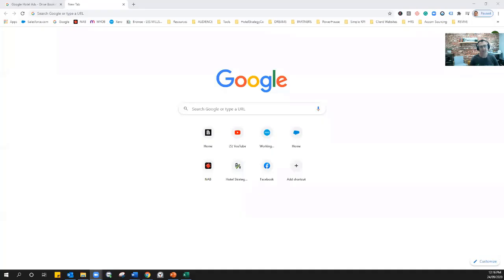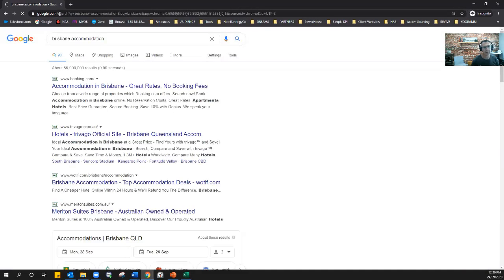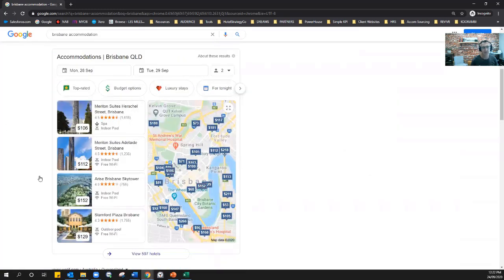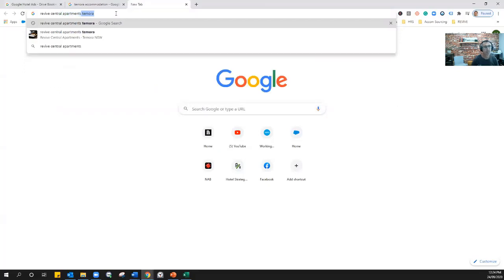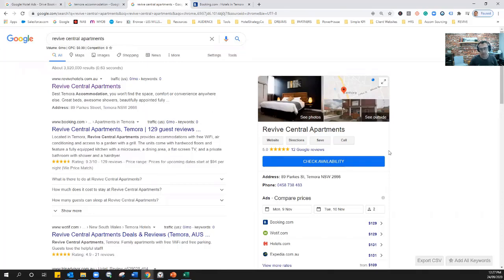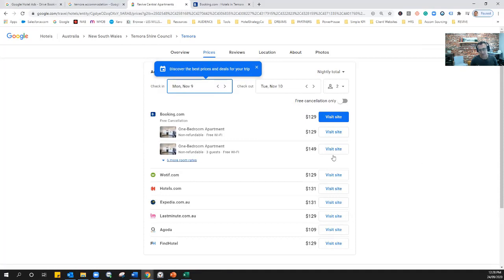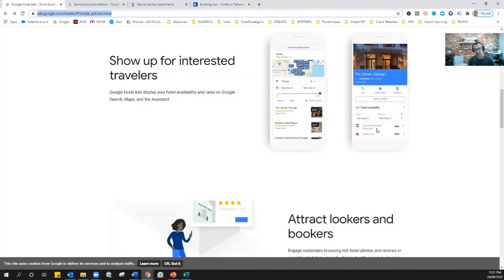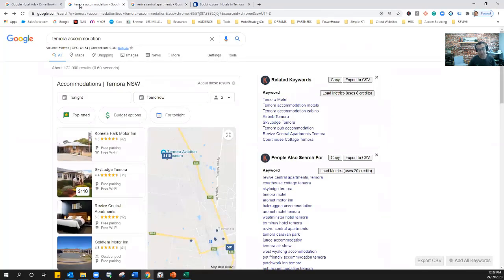How to use Google Hotel Finder to get more bookings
Imagine this…

It’s 6:46 P.M.

And one of your ideal (future) guests has just finished dinner after a hectic day at work.

Goes to sit down n the couch to relax.

TV is blaring.

Mobile is in hand, ready for the mindless evening scroll.

Laptop not far away(to keep an eye on work).

Everyone is yelling over each other, just to have a conversation.

One person’s watching Facebook Live.

Another is scrolling through Instagram.

Ones texting a friend.

Notifications going off everywhere.

Sweet beh jeezzus.

Utter chaos.

THEN, they remember they haven't booked their accommodation for next weeks' trip!

Time to start that dreaded search process to find the best room. 'Booking dot yeah', says the ad. 'Booking dot scared' is the reality.

Multiple websites, multiple devices, 'best' rate promises, reading reviews, checking inclusions, interruptions, hidden catches and high expectations...

That is what your marketing has gotta compete with...

A chaotic blizzard of distraction, noise and busyness, competing for your next guests' attention.

Whether it’s millennials on TikTok.

A busy working professional on their daily commute.

Or a multitasking mother of three running a household.

Our everyday lives are chaotic.

And the ‘noise factor’ on all advertising mediums is dizzying.

To top it all off...

Most property's online presence sucks.

Like, really, really bad.

Listen when I say this…

Even if most properties were GIVING AWAY their rooms, they simply wouldn't be found. Even if they were found, they would quickly lose their attention after just a few seconds.

Don’t worry, all is not lost.

Because I’ve just put together a new video training, where I show you the fastest way to raise your online presence, to make it not suck.

Look, we’ve literally been doing this for over 40 years...

across numerous properties and brands...

​to truly know, what works and what doesn’t.

And I’ve just put together an over-the-shoulder, walk-through of what Google Hotel Finder is, and how it all fits into the bigger picture.

I'm not some ‘armchair expert’ with a bunch of "theories" about how to do this stuff...

Nor am I some self-proclaimed guru trying to hawk you some product and run for the hills.
No.

I am a down-in-the-dirt, on-the-front-line business builder – who knows what it means to have to make this stuff work because he's head is on the chopping block every day​​​.

I've been there, and this reality still exists today. ​​

So go and see how it’s all done here.

And drop me a comment on YouTube to let me know if you enjoyed it ;-)

Michael